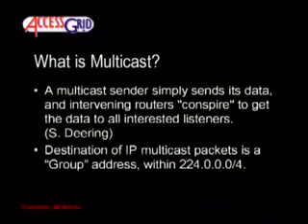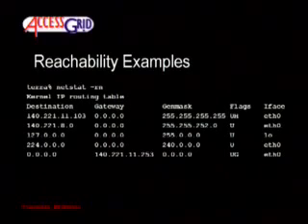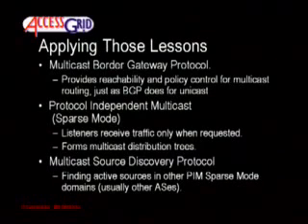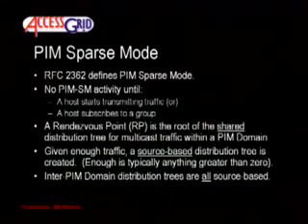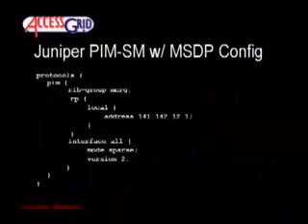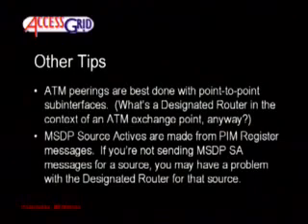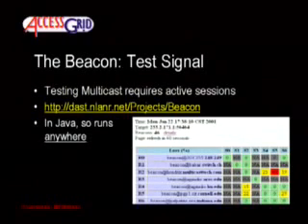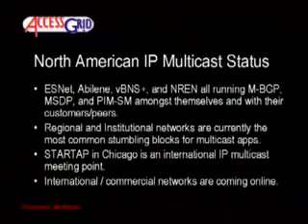Tutorial Introduction to IP Multicast Practice